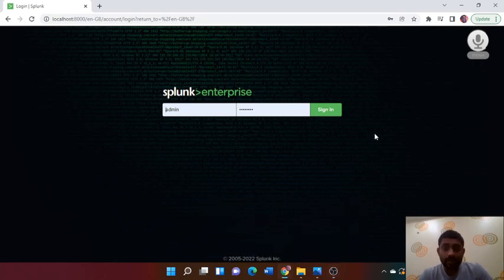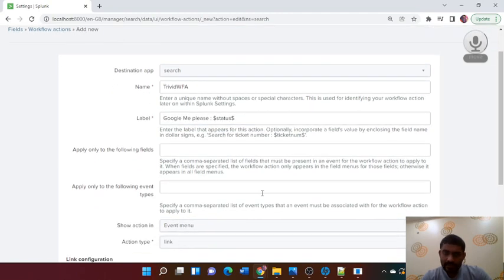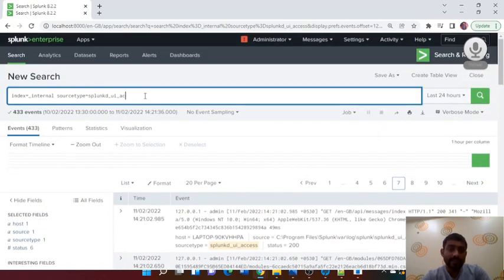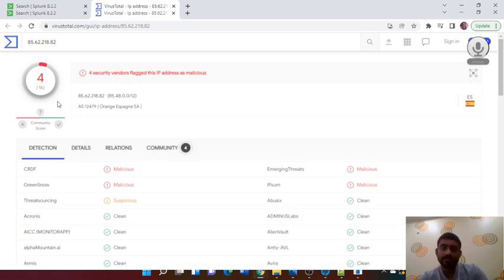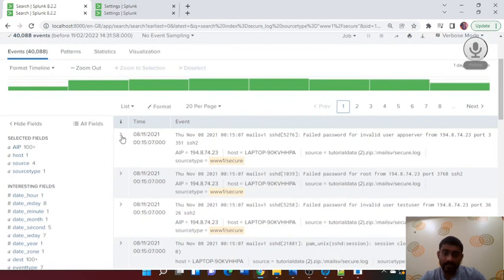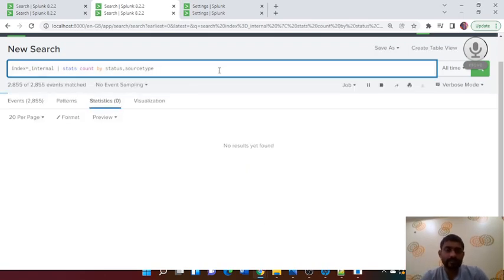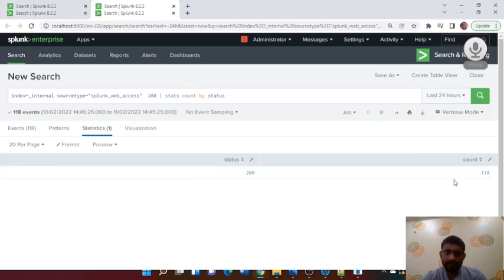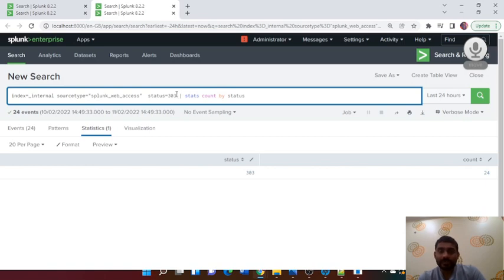Splunk: Splunk workflow action | Discussion on workflow actions Types with Example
Welcome to "Abhay Singh" Youtube channel. In this Video Splunk: Splunk workflow action | Discussion on Splunk workflow actions Types with Example | Splunk training. I have discussed about the Fundamentals of Splunk. This Splunk tutorial will help you understand what is Workflow? What is Splunk and Why Splunk? benefits of using Splunk, Workflow Action of Splunk, What are the primary function of a workflow action and different workflow actions available in workflows as well as how do you add actions to a workflow and the limitation of searches generated by Splunk event types Splunk Event Actions.

Workflow actions can create HTML links that, for example, run searches in external search engines for field values. Generate HTTP POST requests to specified URIs. Launch secondary searches that use specific field values from a selected event.There are four different rule actions allowed in workflow rules and those are: Create a Task, Send an Email Alert,Send an Outbound Message, Update a Record.

to get to know more about Splunk Workflow: GET workflow actions, Post workflow actions and Search workflow actions. A Beginners Guide To Understanding Splunk. It has got many interesting topics related to the Splunk Development, A Workflow Action can, Splunk macros, Splunk alert actions, By default when a knowledge object is created who can access its contents, Which knowledge object type can contain an eval expression in Splunk,  Splunk  Administration, Splunk Enterprise Security, Real Time Dashboards, and many more.

Also, we help clearing the SPLUNK Certification !!

Happy Splunking !!